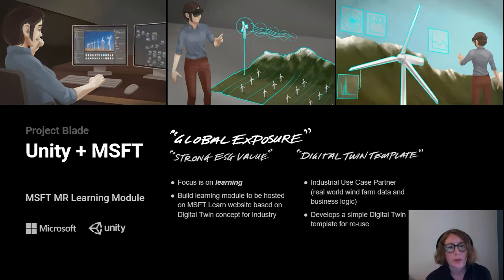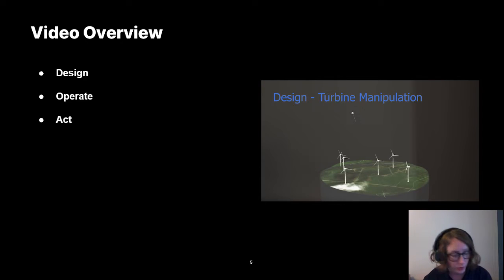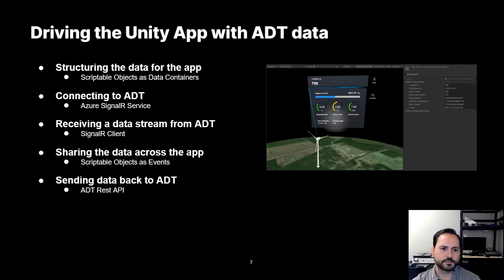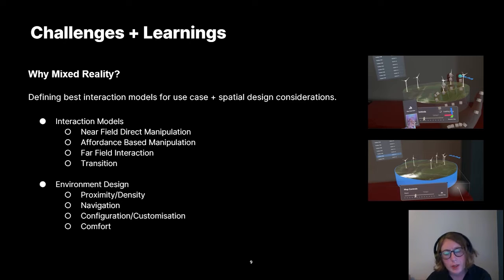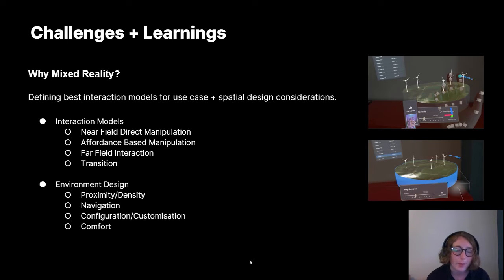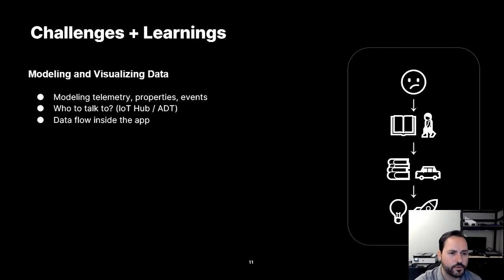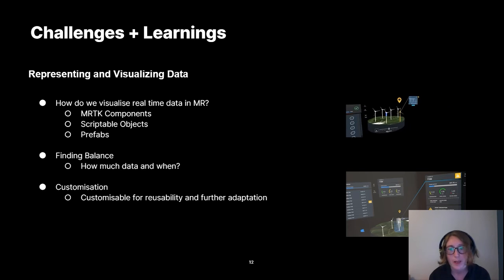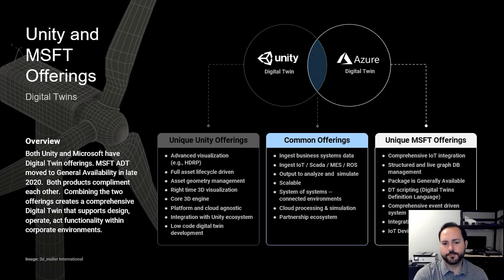MR Speaker Series: Creating a digital twin solution with Unity & Azure Digital Twins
To make it easier for developers to create real-time digital twin solutions to drive operational efficiency, Unity and Microsoft partnered on a step-by-step Learning Path and sample application that shows how to design and construct digital twin experiences by leveraging Unity’s visualization and connectivity capabilities with Azure Digital Twins. The end project is a wind farm scenario where developers can place turbines in appropriate locations, integrate real-world GIS data, connect operational IoT data and share business metrics in mixed reality, all driving data-driven decision making.

While we built the training to help others learn portable digital twins concepts, we also learned a great deal ourselves! We'll share development highlights, lessons & troubleshooting tips, and surprises encountered along the way.

About the speakers:

Claire Cunningham is a Senior Interaction Designer at Unity based in Dublin, Ireland. With a background in XR across a range of industries, she’s previously worked on industrial AR and created multimodal tools for city dashboards using real-time 3D.

Leon Miura is a Software Development Lead at Unity, based in Calgary, Canada. Leon has spent the last decade developing software for customers in a variety of industries, including telecom, healthcare and energy, and he has developed Mixed Reality applications since 2017.

Explore the new learning path to extend your skills in digital twins

Want the latest and greatest updates and news from the Microsoft Mixed Reality team?